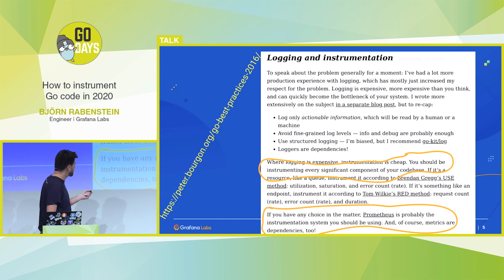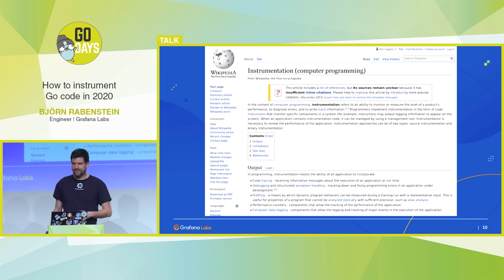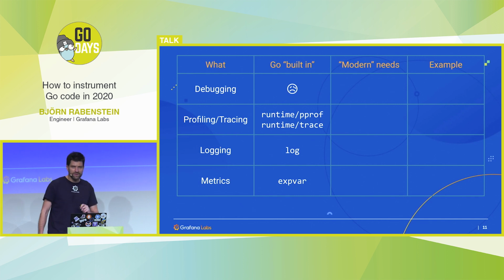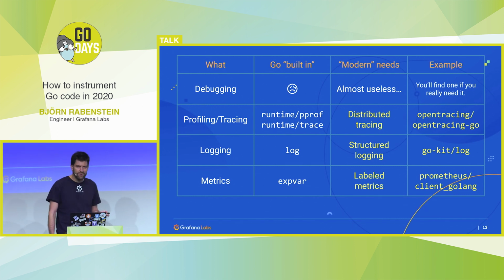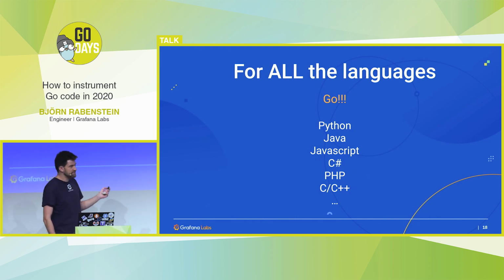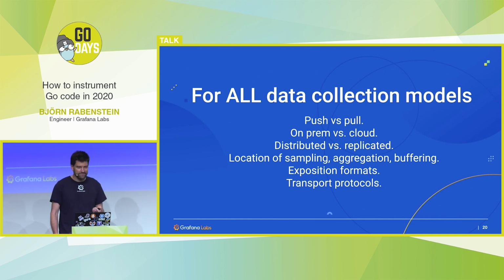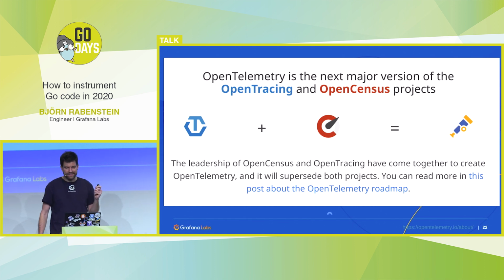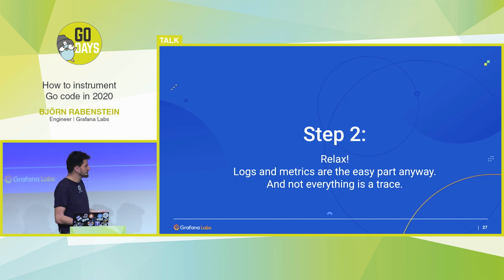How to instrument Go code in 2020 | Björn Rabenstein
» Lecture title: How to instrument Go code in 2020
» Speaker: Björn Rabenstein

TALK DESCRIPTION
If you are an astute follower of Peter Bourgon's [Go best practices] you have known it since 2016: “You should be instrumenting every significant component of your codebase.” But what does that even mean? Back then, Peter was mostly talking about metrics (and flatteringly recommended [Prometheus] for it). However, logging can also be seen as instrumentation. (Peter considered it related but separate in his post from 2016.) And then there is instrumentation for distributed tracing. All three of them, metrics, logs, and traces, are nowadays often referred to as the [three pillars ob observability] Wouldn't it be nice if you could do all three of them within the same framework? [OpenTelemetry] is a project promising exactly that. There is a wide field of techniques between simple standard Go packages like `expvar` and `log` and the newest and most ambitious projects like OpenTelemetry. This talk doesn't intend to give you hands-on instructions for using any of them. Instead, it will provide a (necessarily incomplete) overview of established and new approaches and some guidelines how to navigate the many choices.